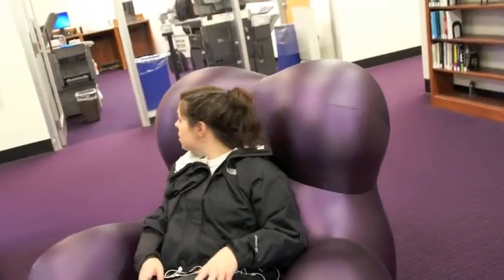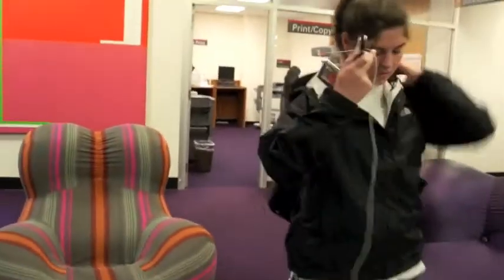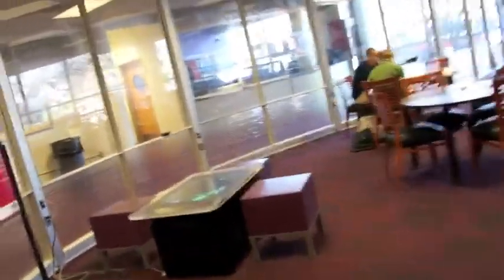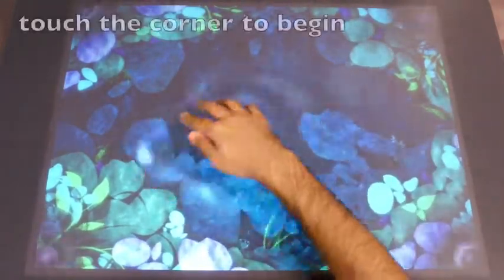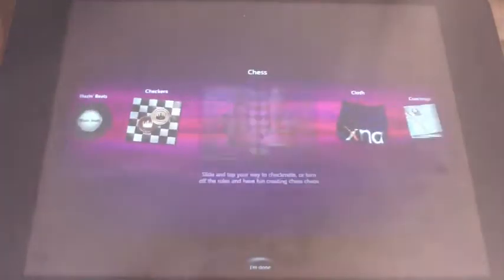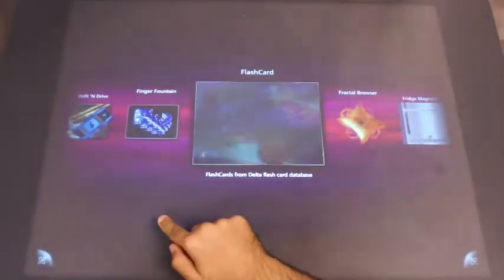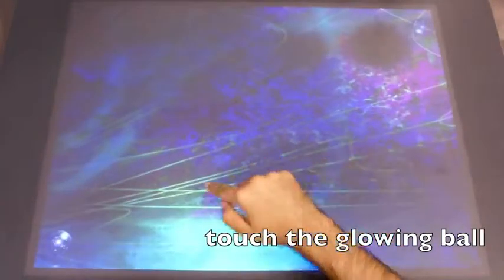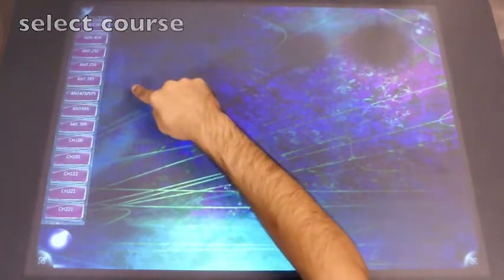Flashcards - Practical Application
This promotional video was directed, shot, and edited by myself. It's purpose was to show the microsoft surface table as a new study resource for students. As you can tell by the video, most students were unaware that this program existed, which is exactly why we made this for professors to show in their classrooms and on the NCSU news channel.